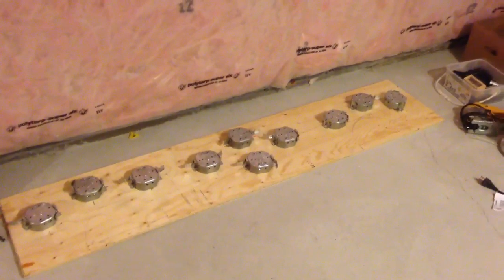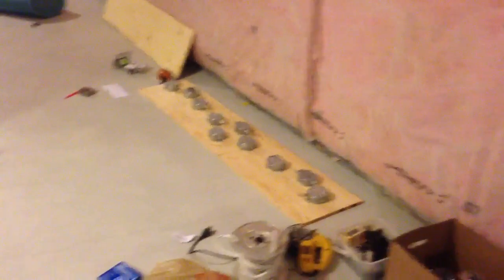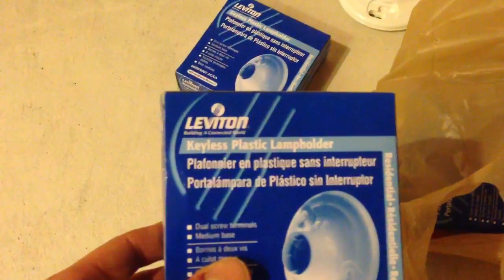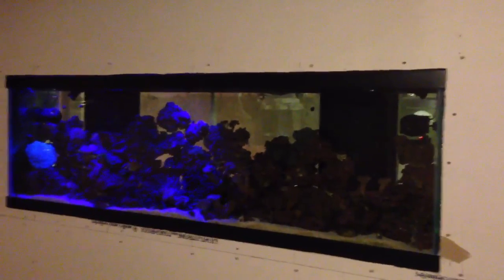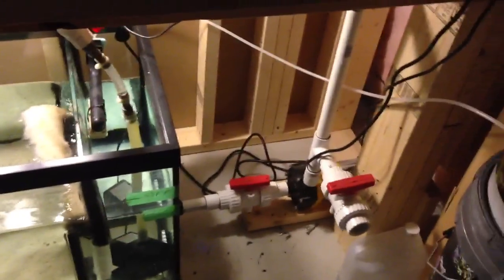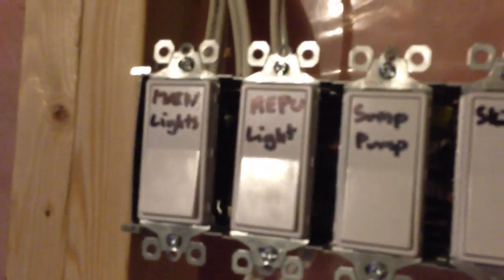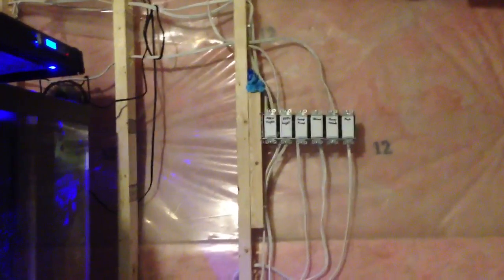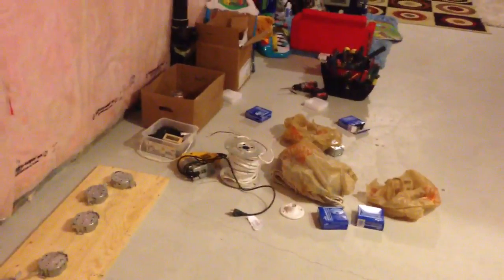DIY LED build coral reef tank par38 LEDTRIC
LEDTRIC LED build
How to build an LED fixture for a coral reef fish tank. Marine salt water tank full of corals. Over 125 gallons of water plus sump. Return pump ATO float valve. Vertex skimmer. Vertex RO unit. New design. How to!
Part 1 the beginning of a the led build. Much more to come. For finish product. LEDTRIC par 38 full spectrum 3 watts each led.
Plywood. Electrical boxes, 14/2 wires. Wired up to digital timers. Decora. Built